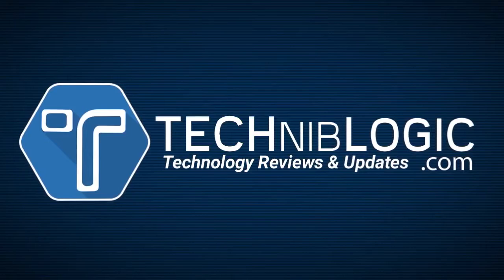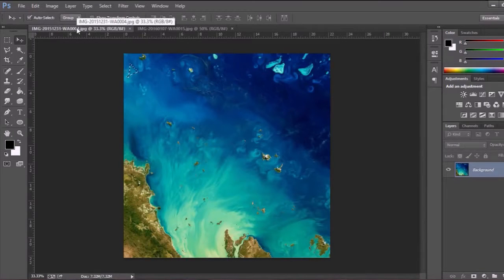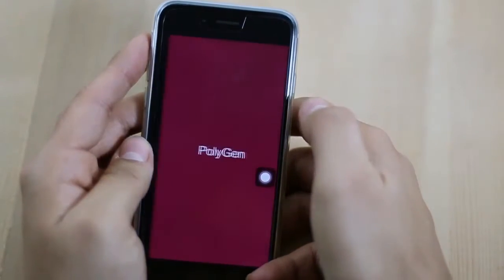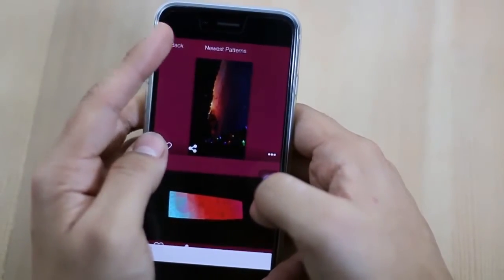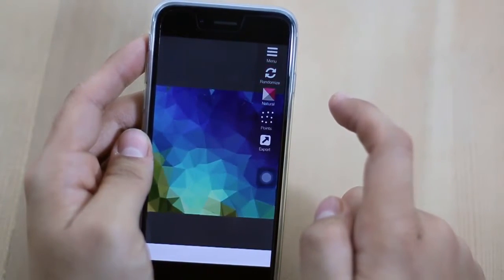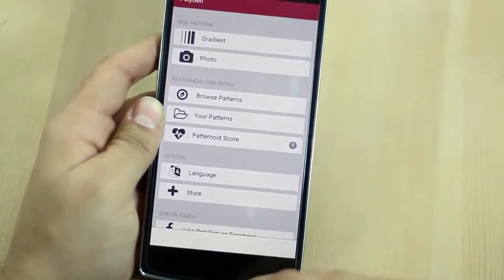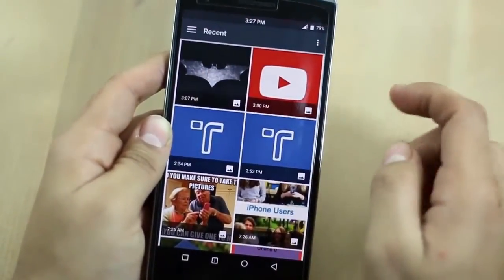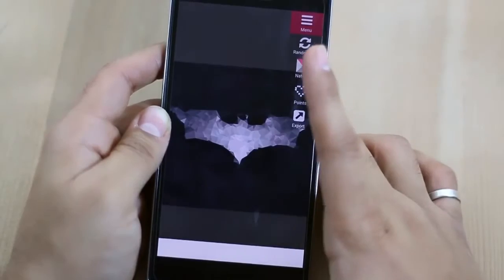How to Create Low Poly Art in 2 Seconds - Techniblogic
Low Poly is the term used in 3D computer Graphics, But creating a 2D Low Poly Images in Photoshop is just like a nightmare as it takes many hours and many mistakes while making due to lot of concentration in manual work.

This process can be made easy by using the simple apps fro Ios and Android and make any photo a low poly image in just 2 Second.